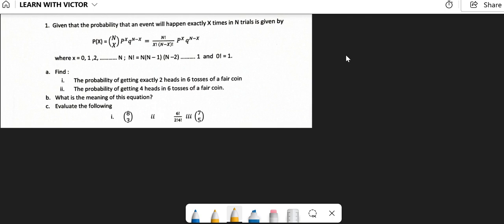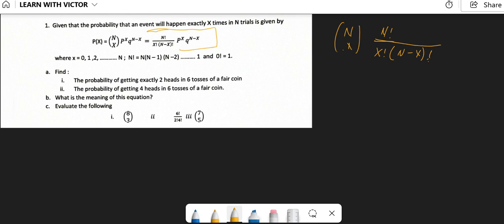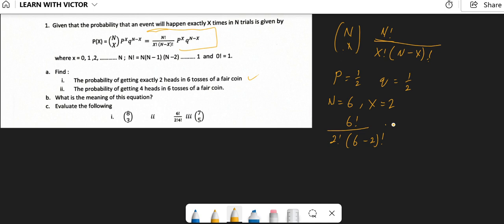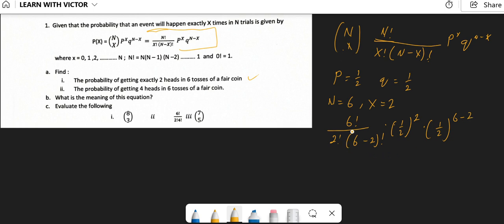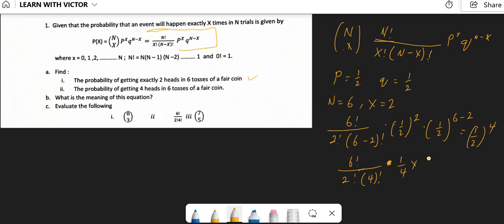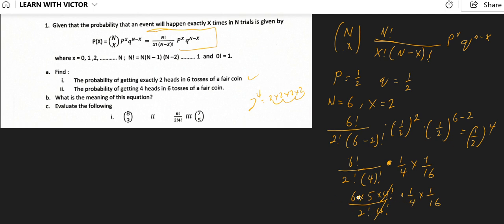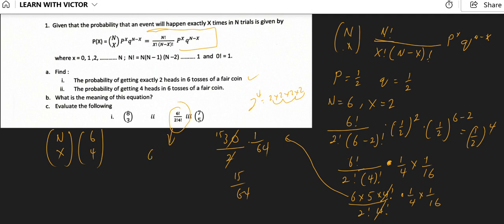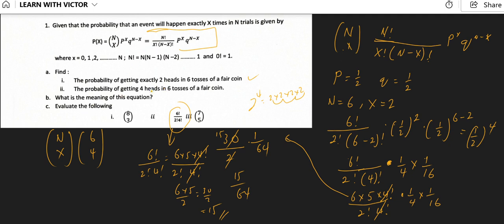probability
Solving probability with binomial